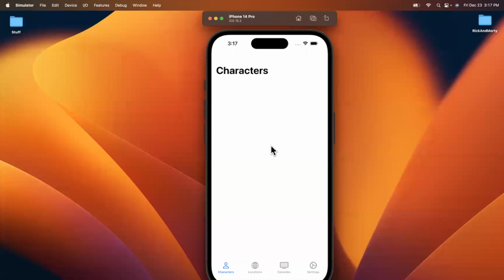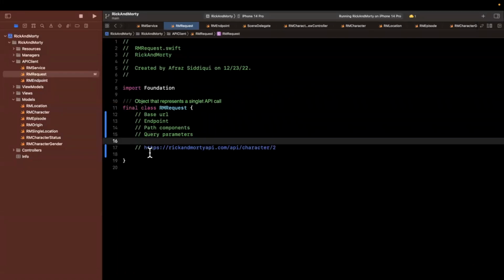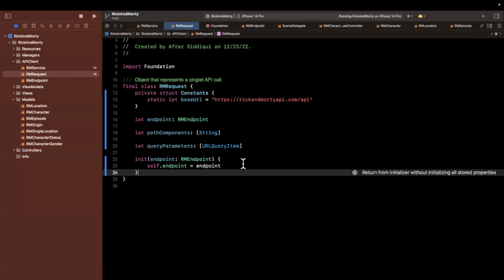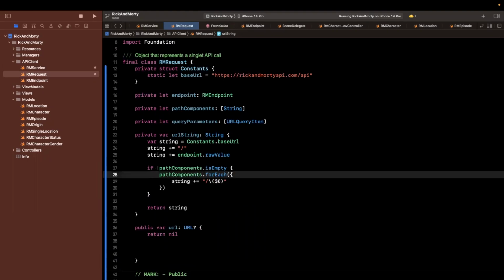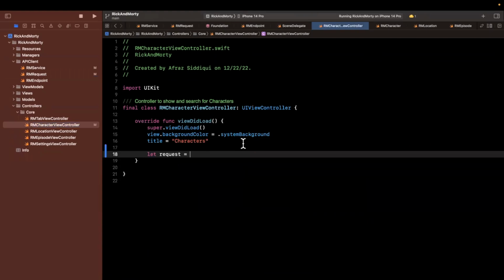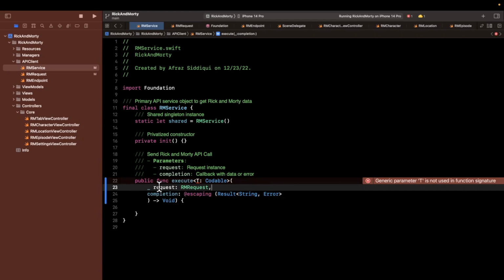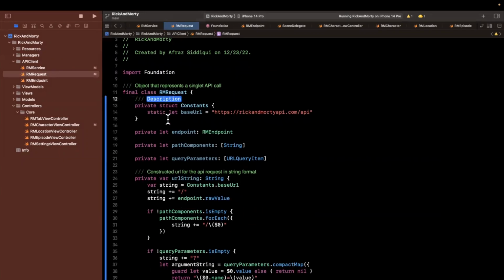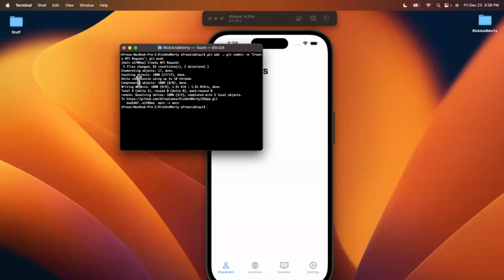Build FULL iOS App in Swift: Part 4 (Rick & Morty | 2023) – API Request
In this video we will continue building the rick and morty app series. Specifically we will focus on the API Request creation. We'll learn about type safety and encapsulating your Request object to be native and well formed.